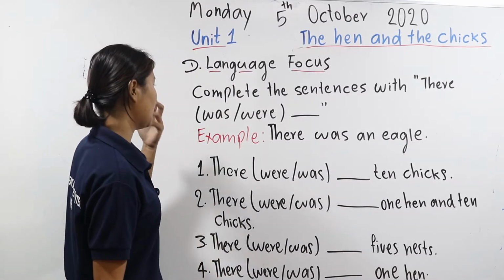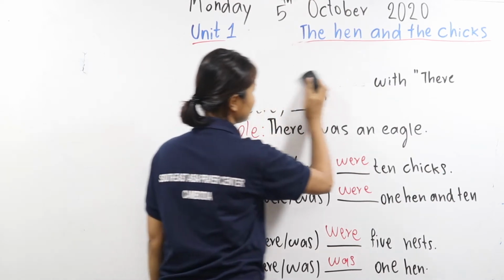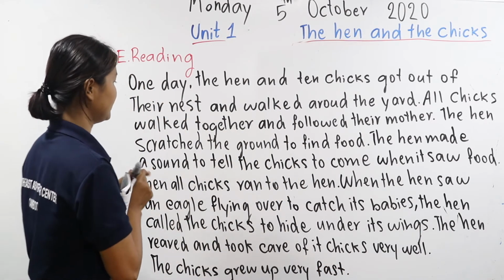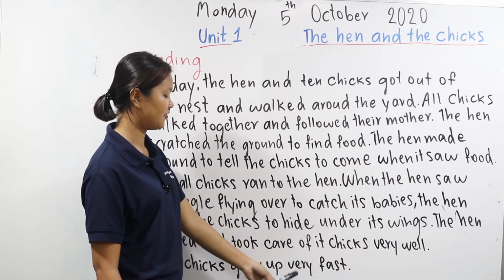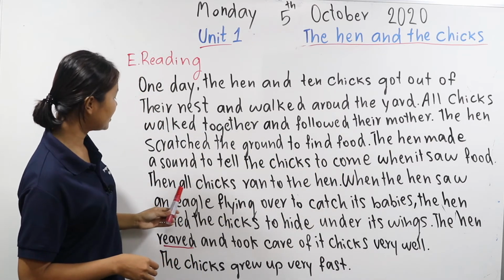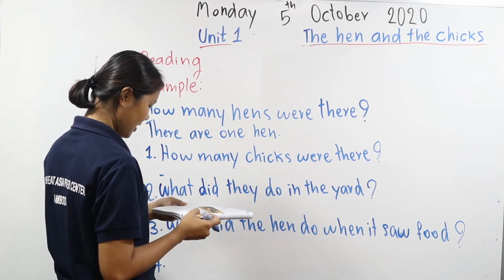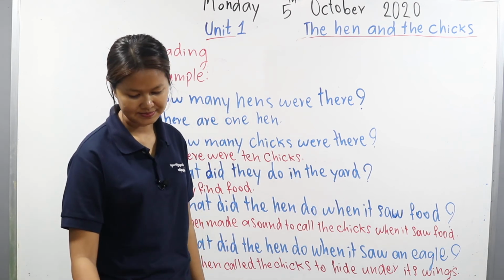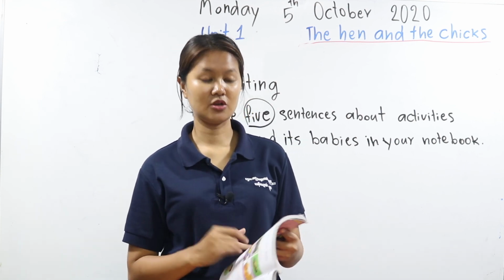English Grade 6 Chapter 6 Khmer Folk Tale, Unit 1 The hen and the chicks (Session 2 )